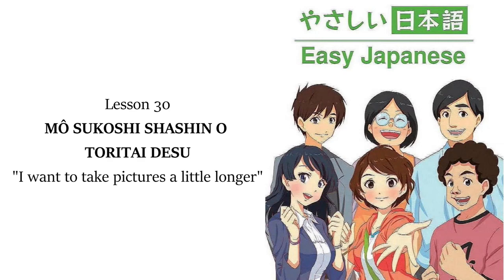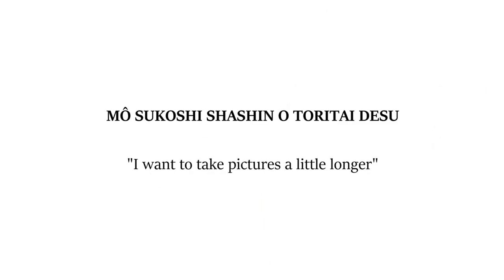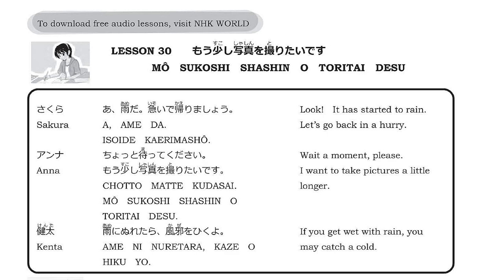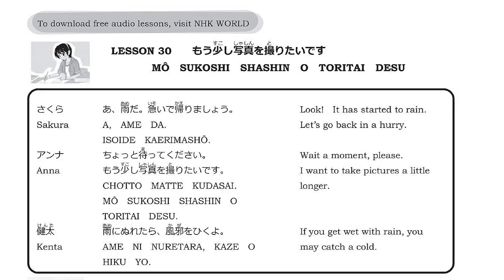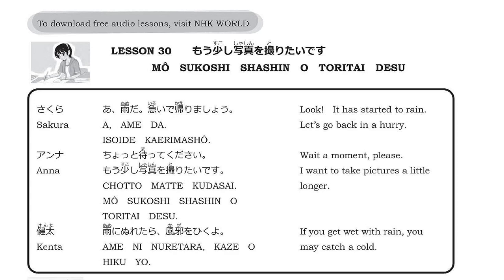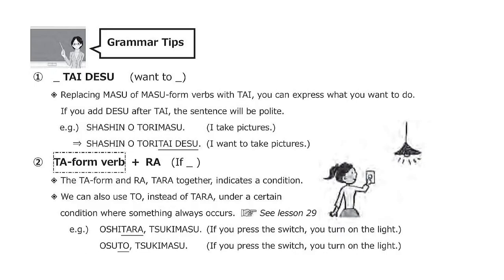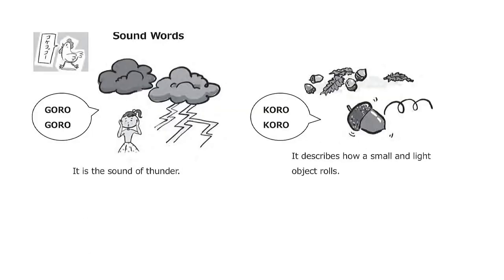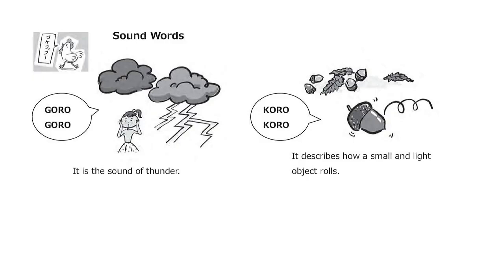NHM1 Lesson 30